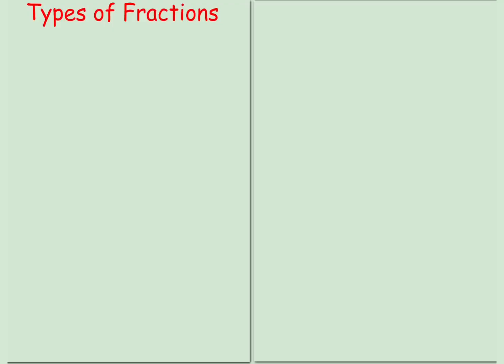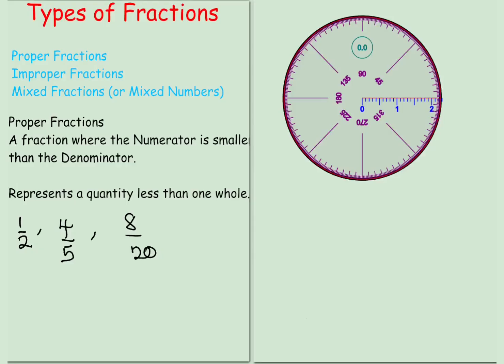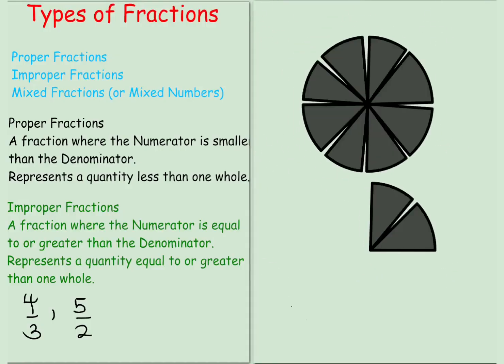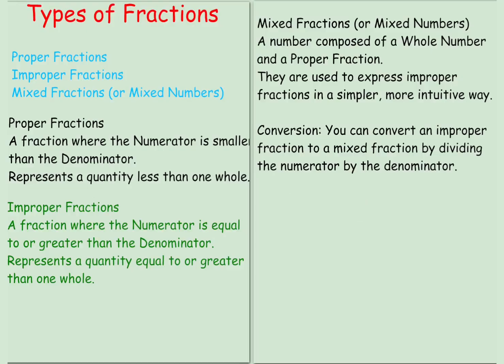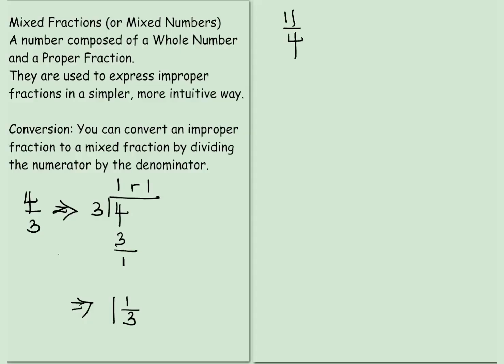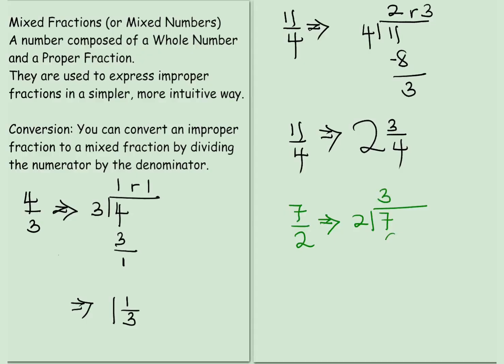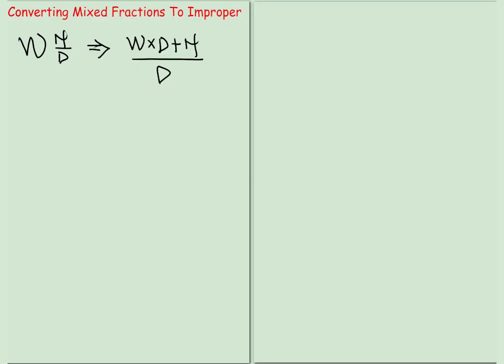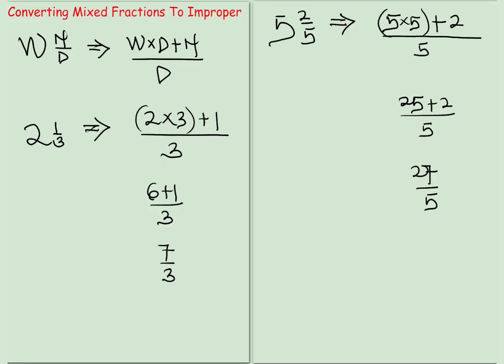Types of Fractions | Proper, Improper, Mixed & Converting (Step-by-Step)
Welcome to lesson two of our Fractions, Decimals, and Percentages masterclass! Now that you know the basics, it's time to understand the different forms fractions can take and how to switch between them.

In this tutorial, we cover:

Proper Fractions: Where the numerator is smaller than the denominator (less than a whole).

Improper Fractions: Where the numerator is larger than or equal to the denominator (one or more wholes).

Mixed Fractions (Mixed Numbers): A combination of a whole number and a proper fraction.

The Conversion Trick: A foolproof, step-by-step method to convert any Mixed Fraction into an Improper Fraction.

Understanding these types is essential for advanced math, as most calculations require you to work with improper fractions rather than mixed numbers.

📚 About this video: This math lesson is perfect for students looking to clarify their understanding of number sets and those preparing for algebra where these conversions are used daily.